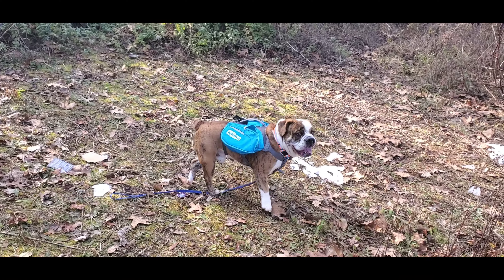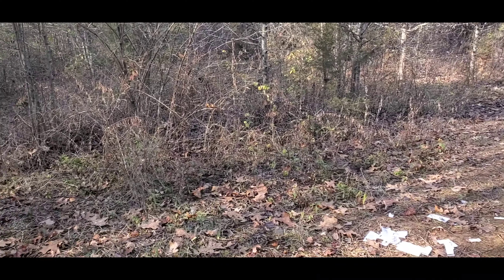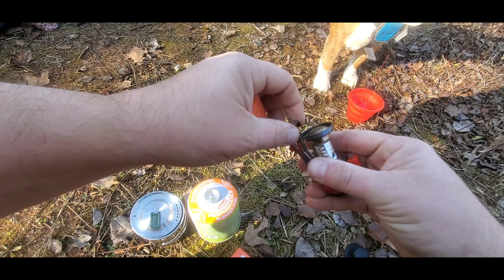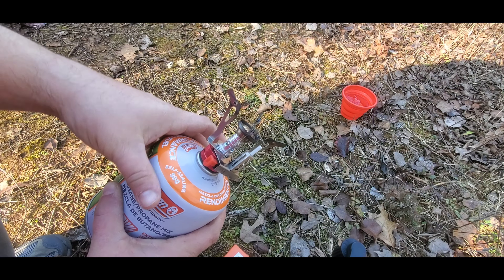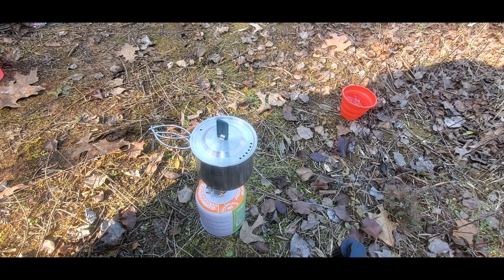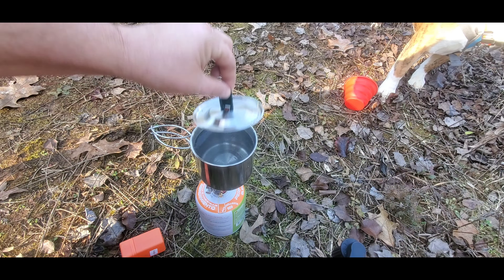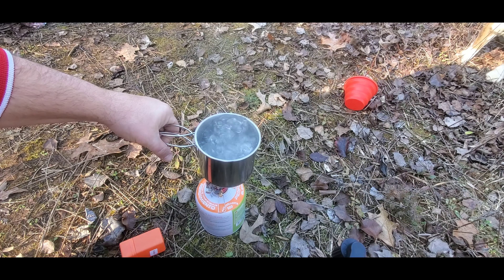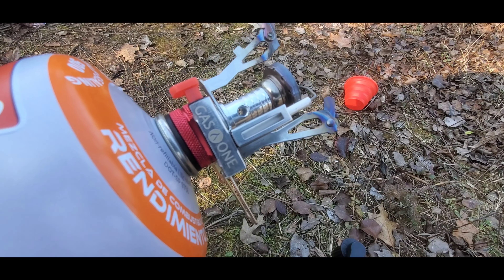$12 Gas One Backpacking Stove! [Amazon] "Ditch The Sofa"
this is a great little backpacking stove for quick boiling water but you can also cook on it as well love this thing and hopefully will get a lot of use out of it this year thinking about ordering a few more of these things...

the backpack I was using

Elvis backpack